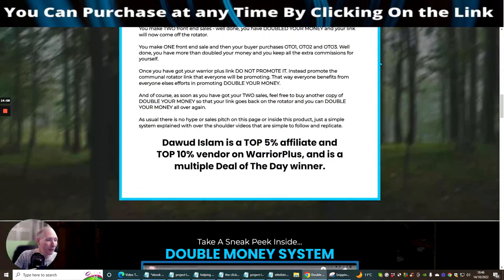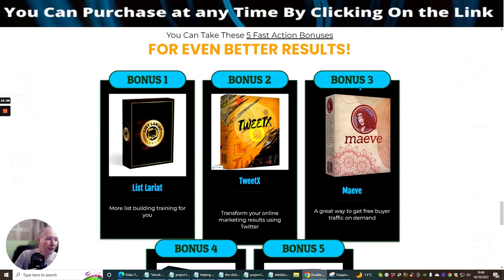Double Money System Review + my Secret Rotator bonus no one else has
Love what you see and want to learn more see my memberships

FRONT END — Double Money System
$9.95 (50% Commissions)
Your customers will get their link added to the rotator with 100% front end commissions. It will stay there until they have got TWO sales and doubled their investment.
OTO #1 — Double Money System PRO Version
$47 (50% Commissions) — $27 Downsell
Their link will stay on the rotator permanently for unlimited commissions.
OTO #2 — Total Traffic Fix
$197 (50% Commissions) — $97 Downsell
Send 6 x super solo ads to all the members at all 25 of my own membership sites in the MMO niche. Plus place your banner permanently on my 25 sites. Plus enjoy free VIP upgrades at all of the sites to enjoy a massive traffic injection.
OTO #3 — Reseller Rights
Get Reseller rights to Double Money System - Sell it as if it was your own product and keep 100% commissions across the entire funnel.
OTO #4 — DFY Weekly Campaigns
$97 (50% Commissions) - $47 Downsell
Get sent 3 x DFY campaigns each and every week. Includes DFY bonus page with review video, product demo and ten custom bonuses delivered for you (requires Commission Gorilla).
OTO #5 — Become a BETA Tester For The Elite Academy
$597 (30% Commissions) - $497 X 3 PAYMENTS Downsell (GOES UP TO $997 END OF LAUNCH)
FOR A LIMITED TIME THIS EXCLUSIVE OFFER WILL INCLUDE BETA ACCESS TO DAWUD'S NEW HIGH TICKET PROGRAMME 'THE ELITE ACADEMY' LAUNCHING LATER THIS MONTH. BE ONE OF THE VERY FIRST TO JOIN. (See The Sales Page For Full Details)

introducing Projects DFY - all your Bonuses solved forever!
Plus you can use this for leads magnets, growing your email list, give away as gifts or prizes the list is endless what you can use Projects DFY for?

DON'T MISS OUT ON THIS I HAVE LIMITED SLOTS LEFT!

Have you seen the Click Engine yet under $5 get your here few spots left

Affiliate Marketing for newbies, how to create your own bonuses, work from home, start your own business online, passive income, build your email list, create giveaway gifts, how to build a leads magnet,how to do affiliate marketing, what is digital marketing, how to promote a affiliate link, how to build a custom bonus no one else has, grow your email list fast, make your first sale, build your first funnel or website